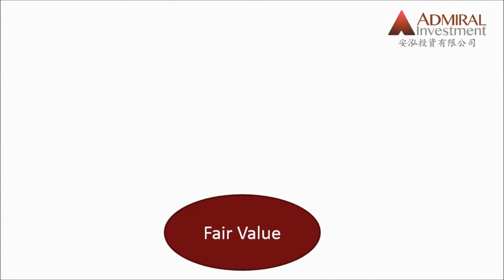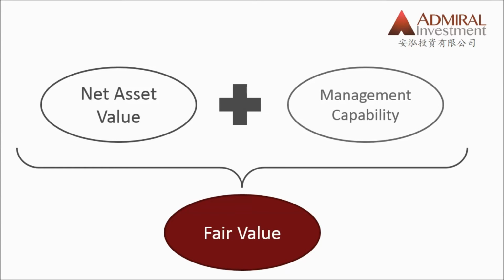Admiral's REIT Primer (11B) - Common Issues With NAV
Victor Yeung, Admiral's Chief Investment Officer, discusses three common issues with NAV.  First, quality of individual assets may differ from that assumed in a model.  Second, NAVs can break down during market inflection points.  Third, capital market failures, such as a material barrier to merger and acquisitions, may reduce the predictive value of NAV.

Admiral Investment is licensed by the Securities and Futures Commission.